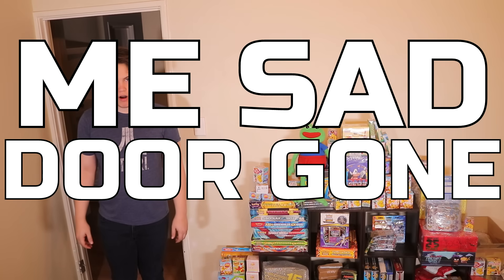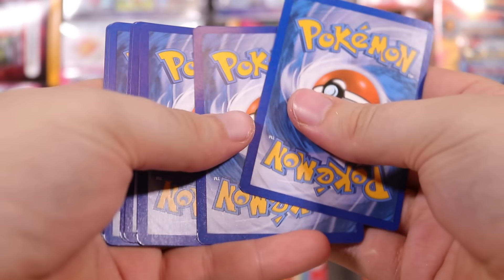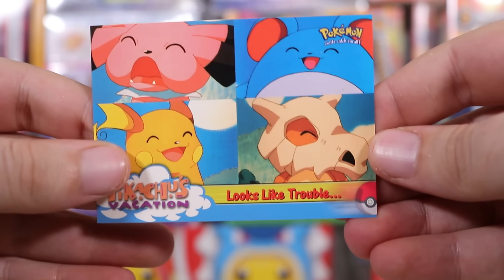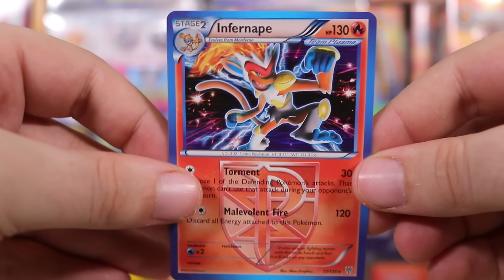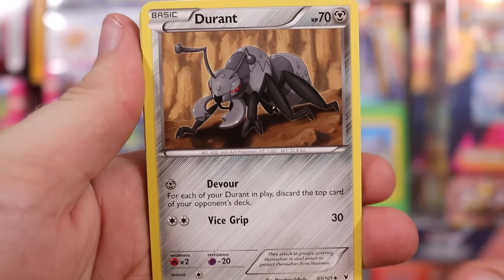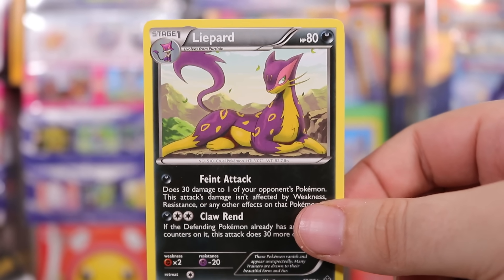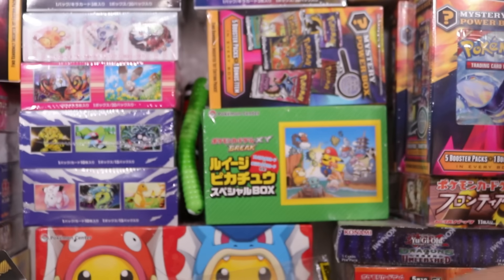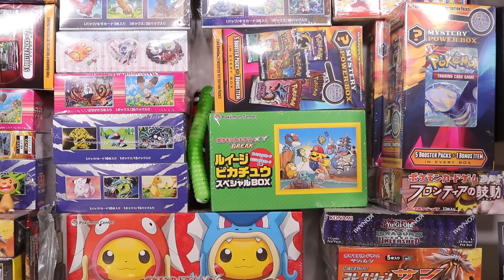Opening a Bunch of Old Pokemon Booster Packs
About the PTCG:
The Pokémon Trading Card Game (ポケモンカードゲーム Pokemon Kādo Gēmu?, "Pokémon Card Game"), abbreviated as PCG or Pokémon TCG is a collectible card game, based on the Pokémon video game series, first published in October 1996 by Media Factory in Japan. In the US, it was initially published by Wizards of the Coast; Nintendo eventually took over publishing the card game alongside the video games in June 2003.